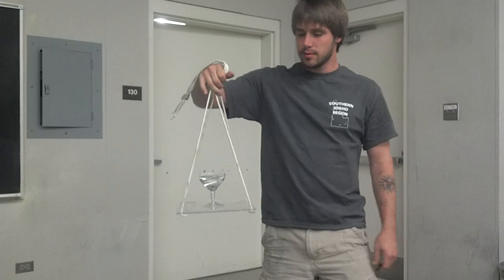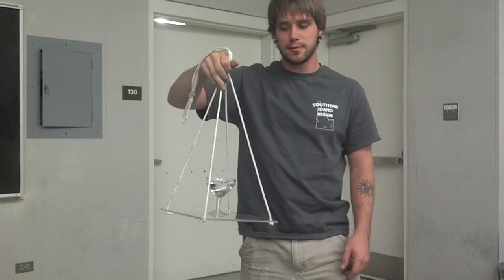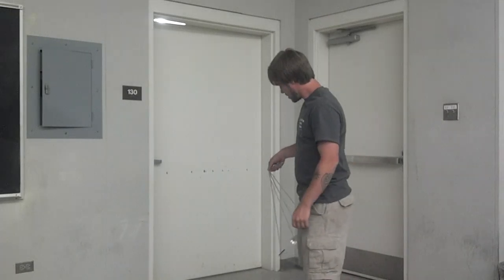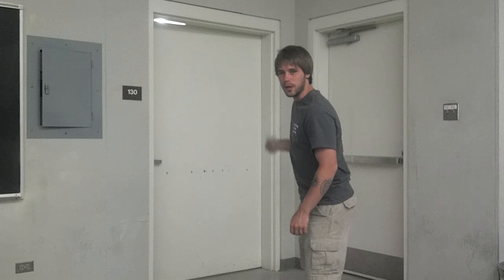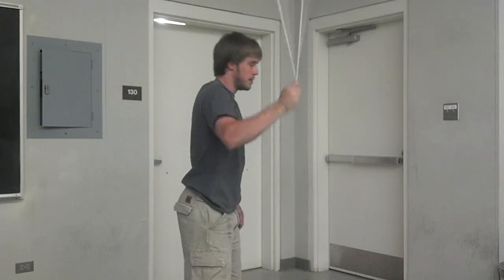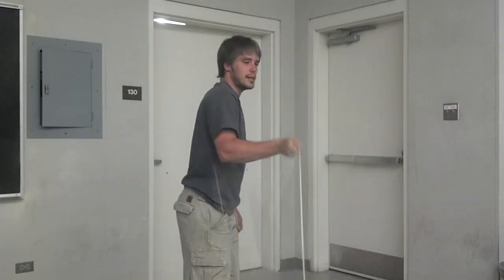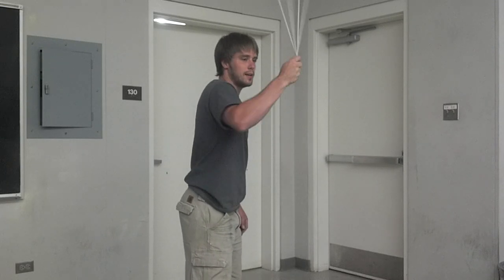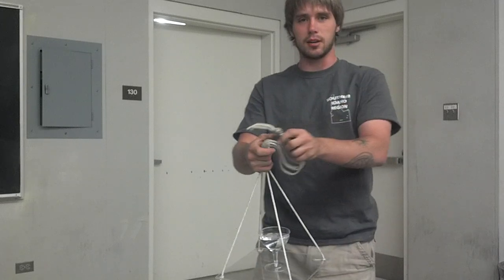CENTRIPETAL FORCE wine glass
What would happen if I had a wine glass full of water on a platform, and I spun the platform around in circles? I can create a centripetal force greater than the force of gravity and keep the liquid in the wine glass.